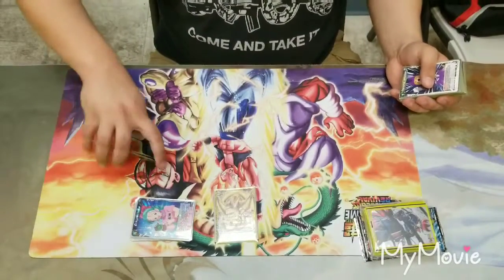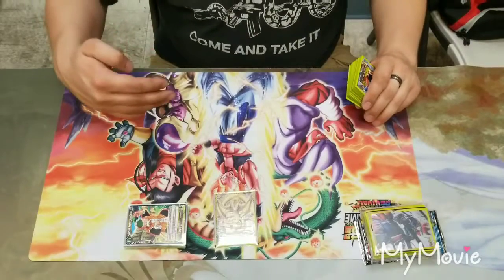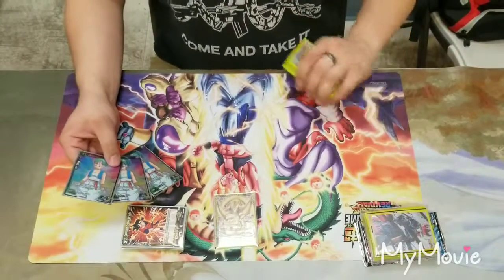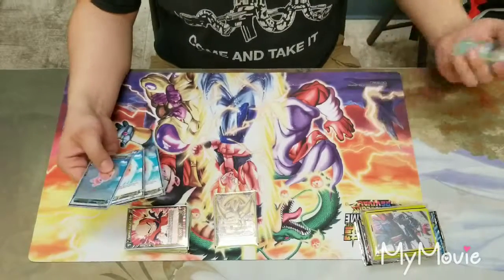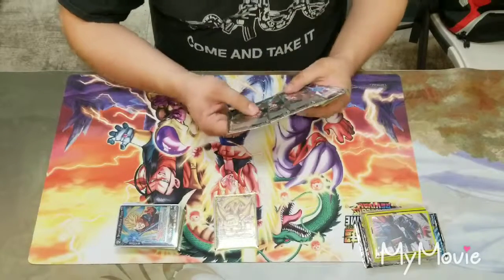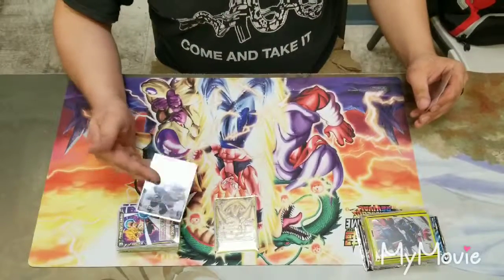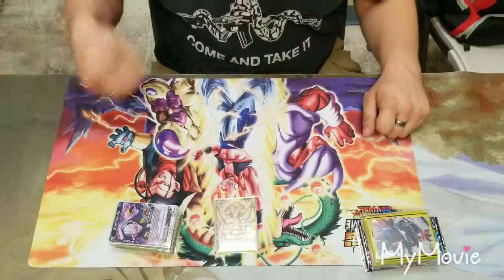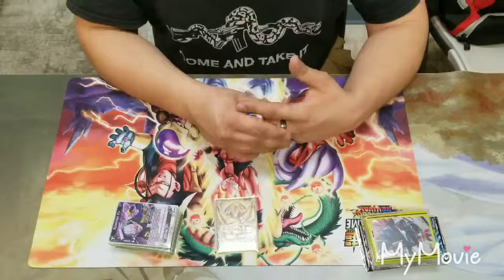DBSCG BUDGET SUPER SHENRON DECK PROFILE!!!!!